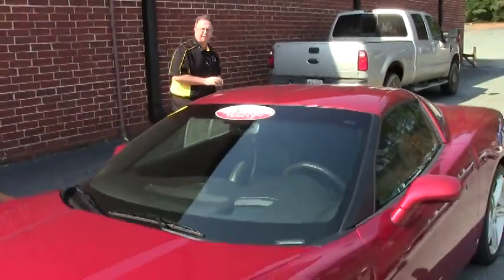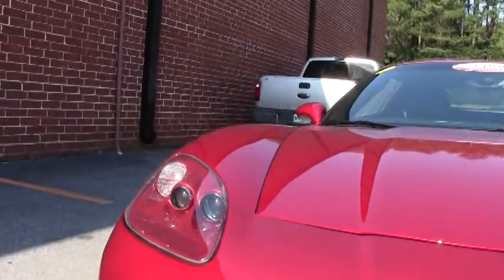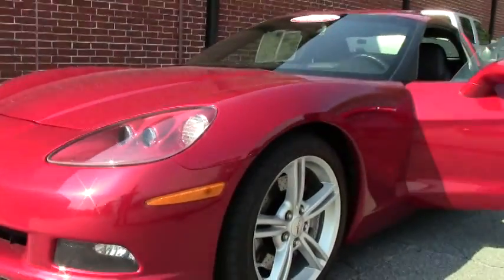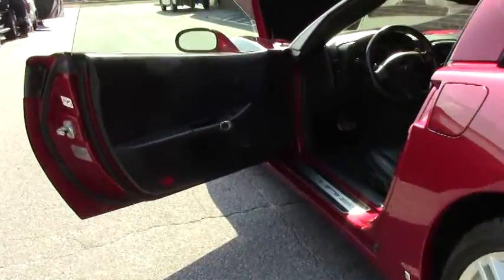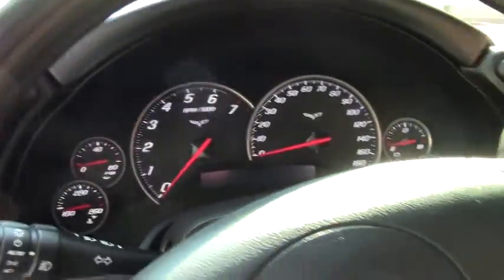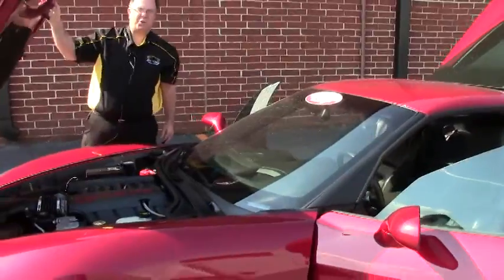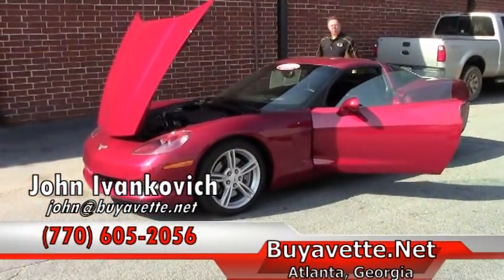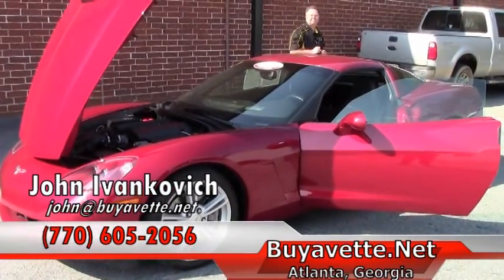2008 Corvette 3LT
2008 Corvette 3LT For Sale

Crystal Red exterior, Ebony interior.

436hp LS3 engine, 6 speed automatic paddleshift transmission, posi rear-end.

Factory features include the $4,505 3LT Preferred Equipment Group (Heads Up Display, memory package, tilt-n-tele, dual power heated sport seats with airbags, universal garage door transmitter, Bose CD/XM/MP3 stereo with in-dash CD changer, steering wheel controls, and front input), F55 Magnetic Selective Ride Control, Dual Mode Exhaust, Crystal Red tintcoat upcharge, OnStar, HID headlights, dual zone electronic climate control, fog lamps, keyless entry and start, electric rear hatch pull-down, power windows, power locks, power steering, power brakes, power mirrors, cruise control, ABS, traction control, Active Handling.

Coming with a clean Carfax and 30,785 miles, this 2008 Corvette is LOADED with factory options, and is in nice condition as well. This car's paint is vg, with a great shine. Factory painted wheels are vg as well, and correct Goodyear Eagle F1 EMT runflat tires show an average of 4/32nds tread depth remaining in the front, and an average of 5/32nds remaining in the rear. The interior of this 2008 Corvette shows vg factory leather seats, steering wheel, door panels, and center console. Additions to this car include floor mats with C6 logo embroidery, and a body color rear spoiler. This car has been fully serviced, and all instrument gauges, lights, turn signals, brakes, engine, transmission and rear-end are all in good operating condition. Please do not assume that this is an average condition Corvette, as Buyavette specializes in "hand-picked Corvettes" that are loaded with expensive factory options. All of our Certified Corvettes are way above average condition for the miles. In addition, they are all fully serviced. Consider that sellers rarely spend money getting full service before offering their car for sale. Dealers typically only wash the car before offering it for sale. We however adhere to strict quality control standards when purchasing, as well as inspections and service. All Certified Corvettes are fully serviced and ready to enjoy. Crystal Red cars usually don't stay in stock long, call us before this one's sold! 31K Miles.